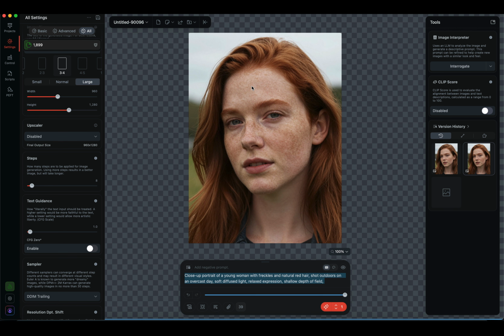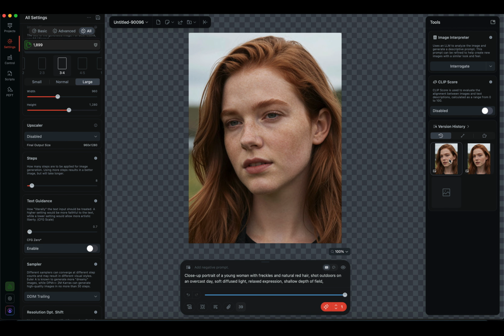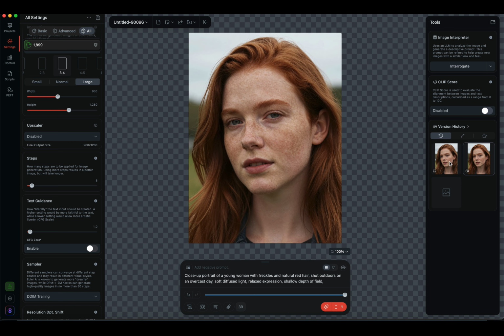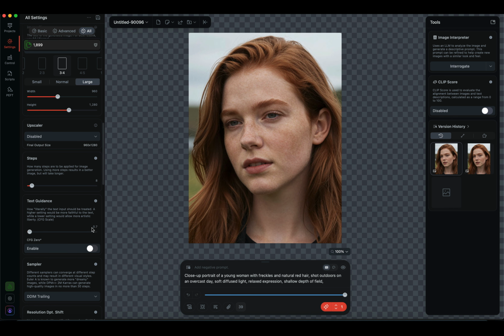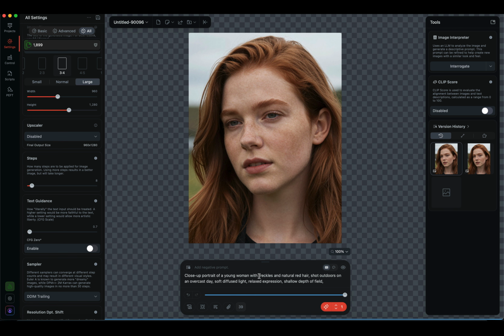More Realistic Freckles, FAST! (Draw Things / Z Image Turbo Tutorial)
In this quick tutorial, I show a super simple way to make freckles appear more natural and realistic in Z image turbo, without changing the composition.

I use Topaz AI software for all my image & video upscaling.